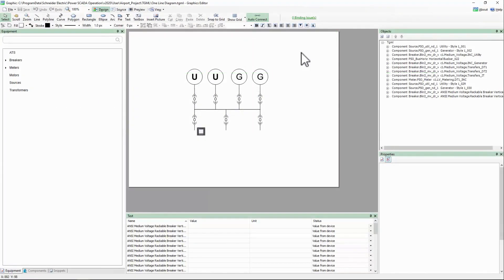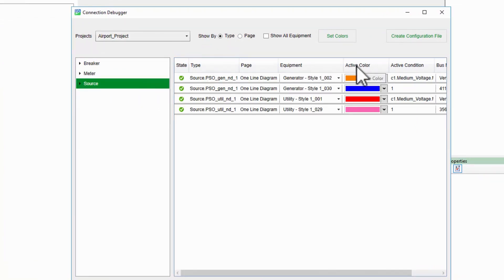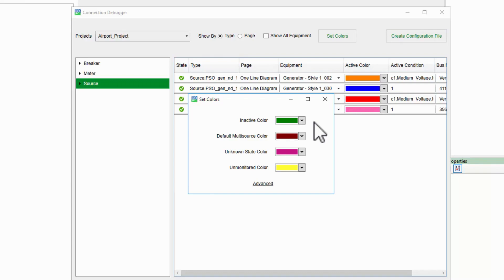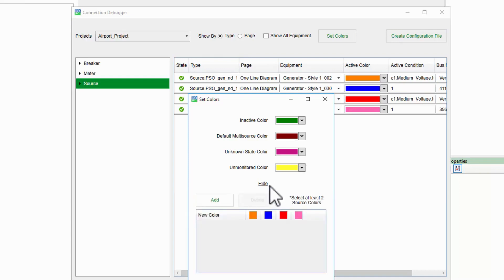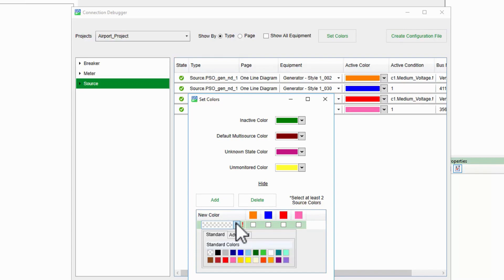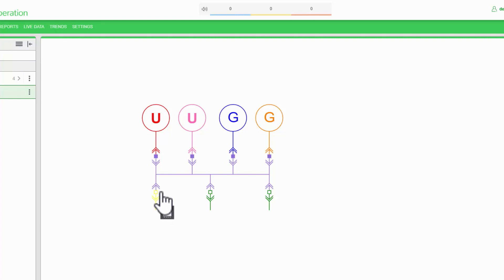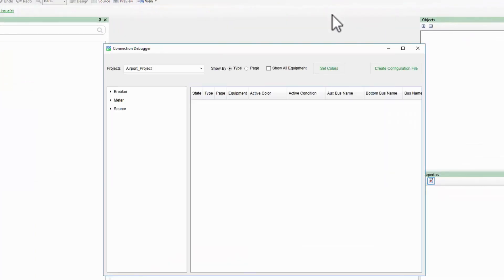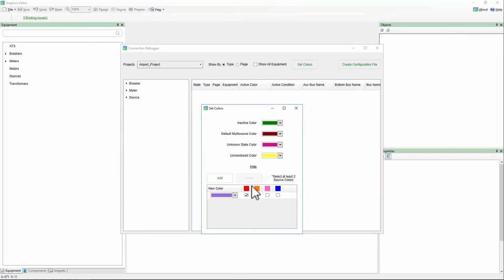EcoStruxure Power Operation: Ch7 - Configure Default & Multi-Source Colors | Schneider Electric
We have used the Connection Debugger to debug our one-line diagram. Now lets take advantage of its other function to setup the colors for our one-line. The video demonstrates the Inactive color, Default MultiSource Color, Unknown State Color and Unmonitored color that can be set through the Set Colors . In the next video we look at further customizing our graphic pages for custom needs.